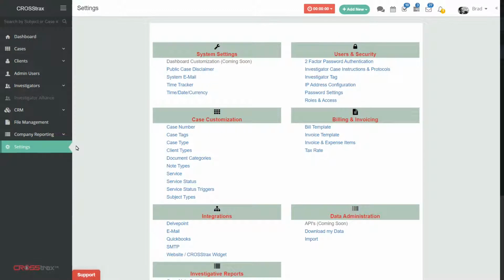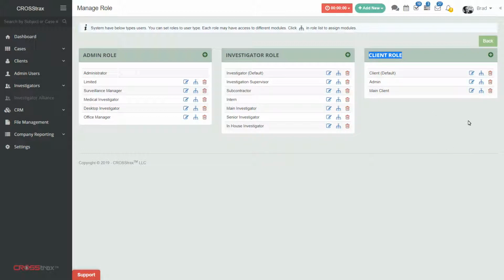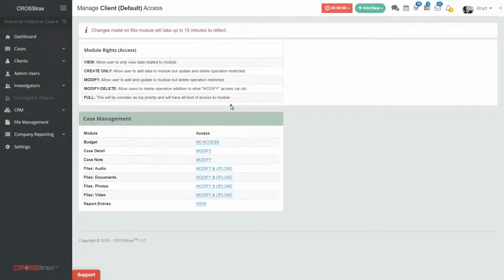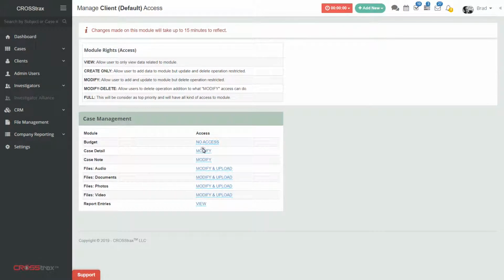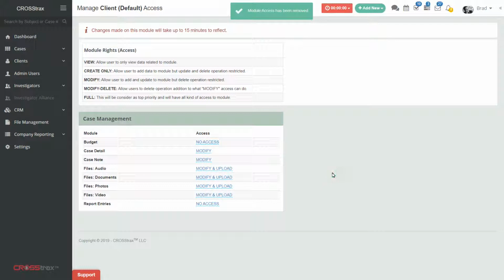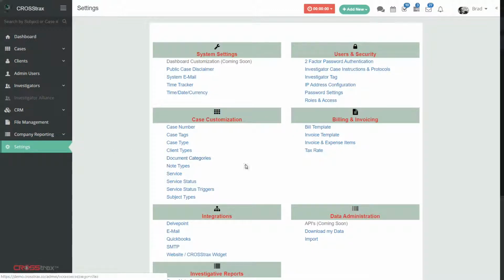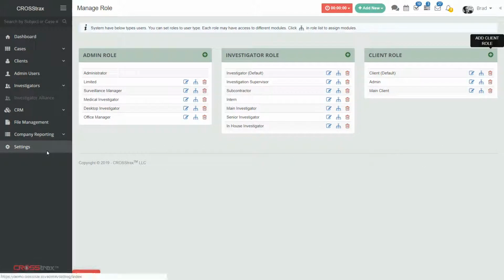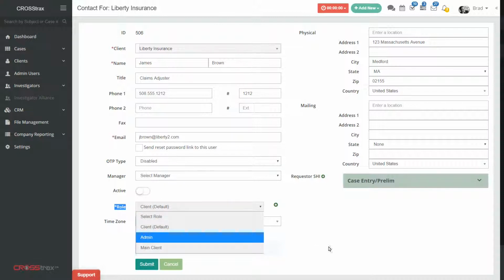Clients Roles and Access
Control what information your clients can view, edit, and upload.  Create different permissions for various client types.  Client access to CROSStax is optional.